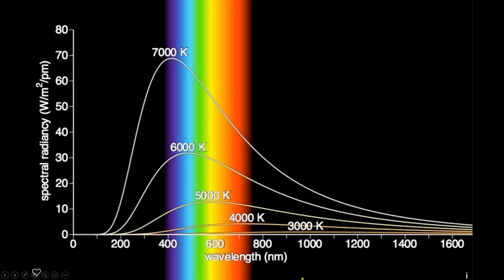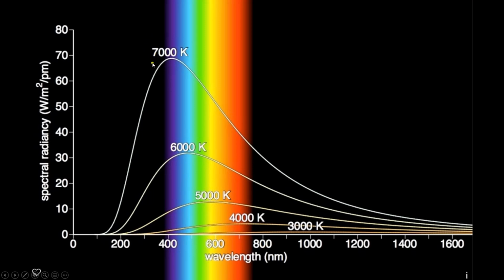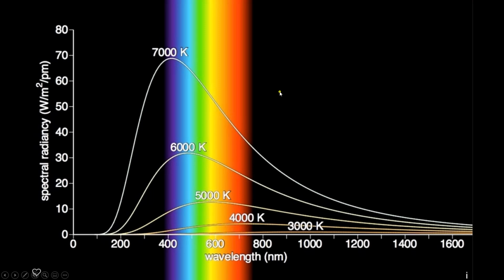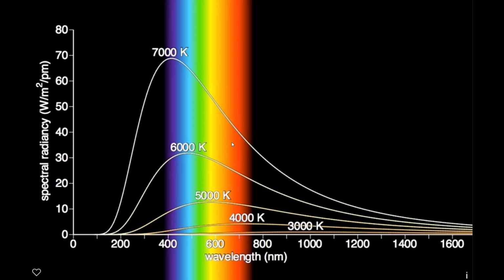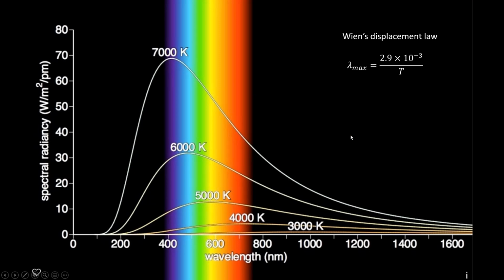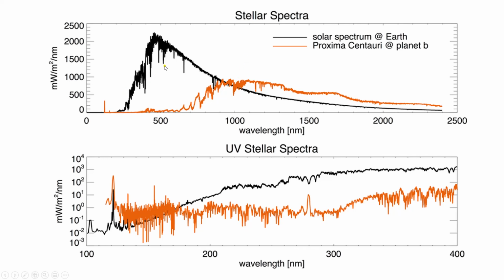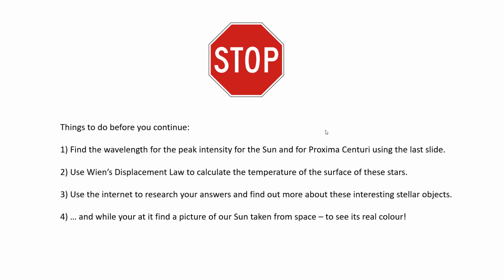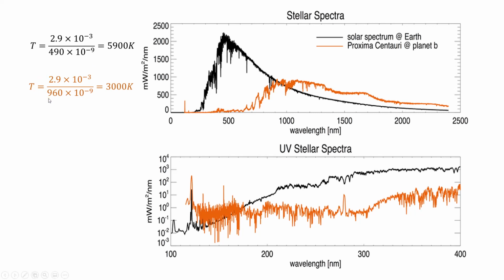BlackBodyRadiation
A Level Physics: Black body radiation and Wien's displacement law